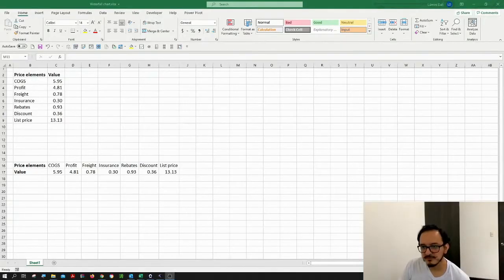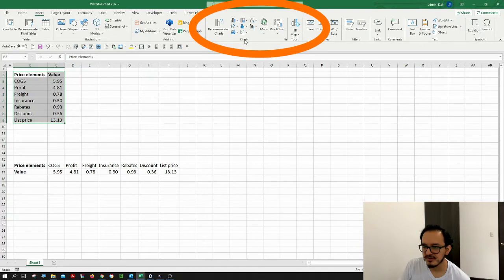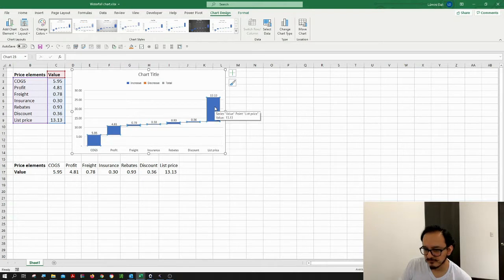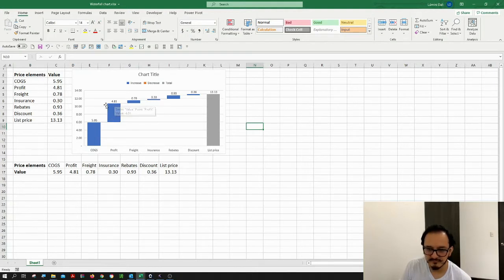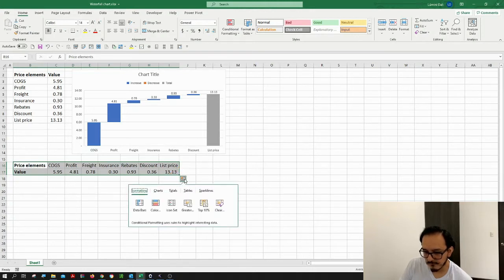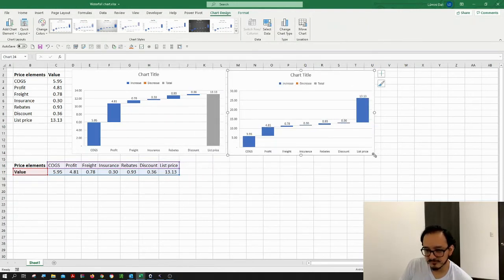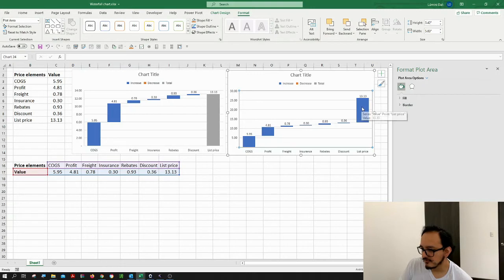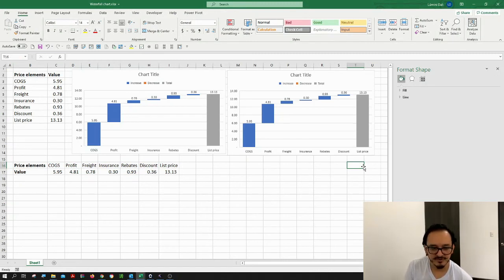📊🌊How to make a waterfall chart in 2 minutes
A simple and straightforward tutorial on how to make a waterfall graph in Excel.